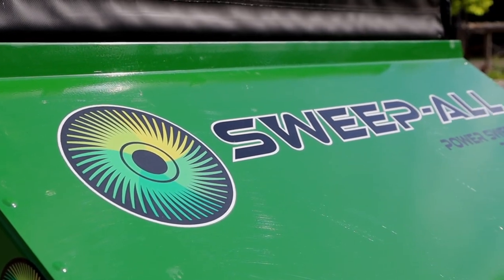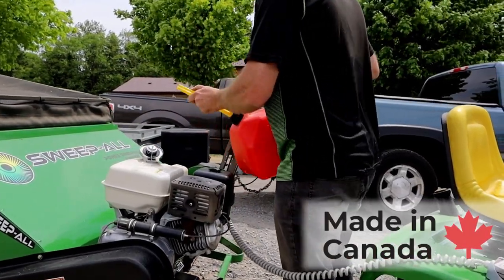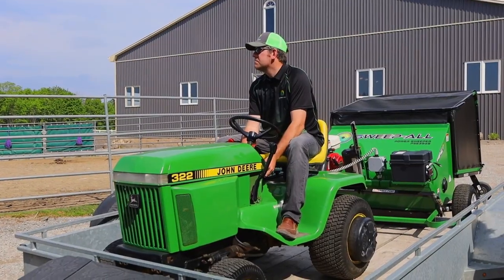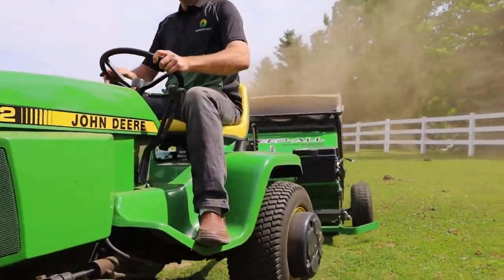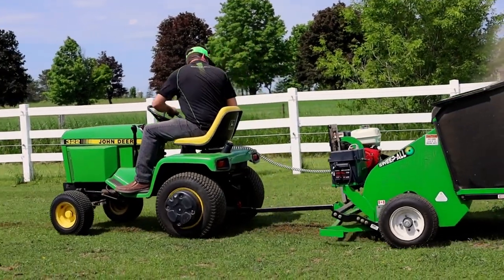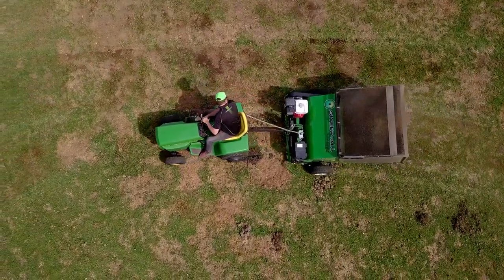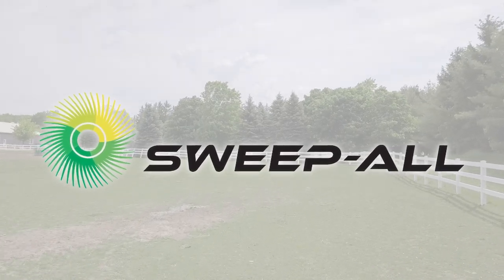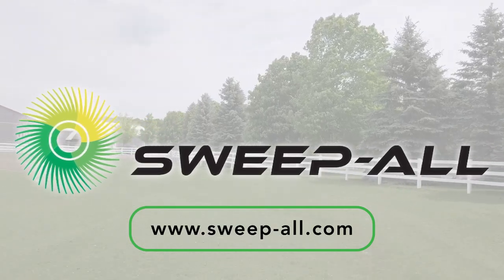Sweep All - Horse Paddock Sweeper Commercial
A video is a perfect way to show your clients what you have to offer them.
More about Sweep-All:
Sweep-All’s innovative line of commercial turf equipment is ready to help you clean and care for your property.